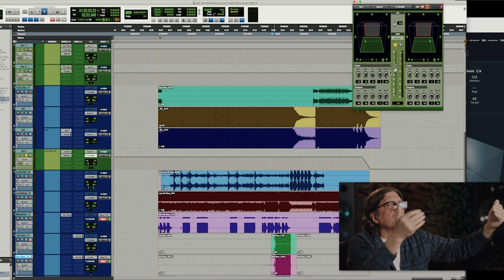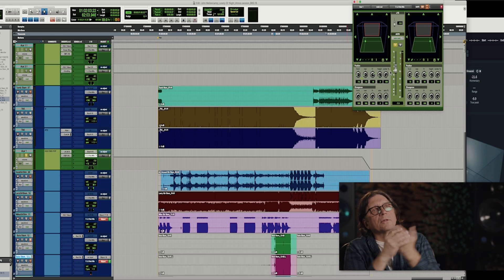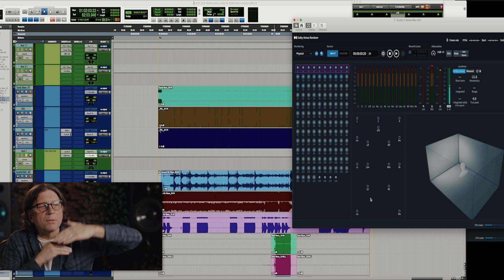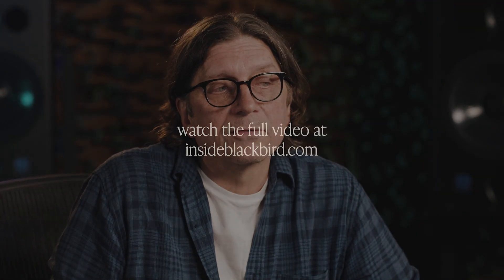Expert Setup Tips for Your Atmos Mix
Get expert setup tips for your Atmos Mix in this video. Learn how to optimize Dolby Atmos and spatial audio for the best sound experience!  David Leonard's Atmos Recipe.